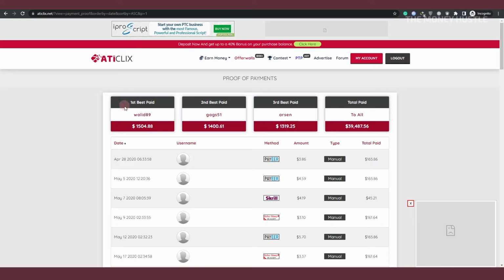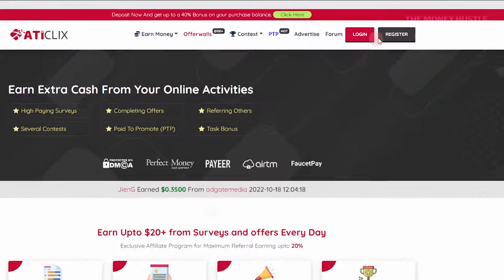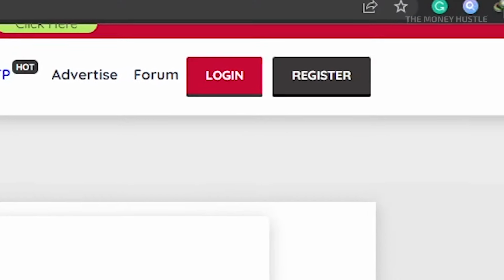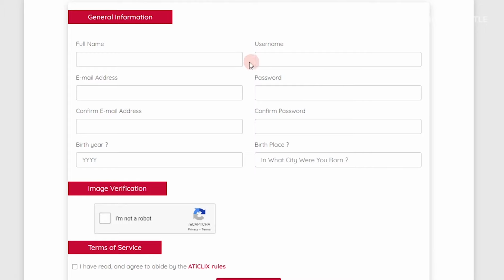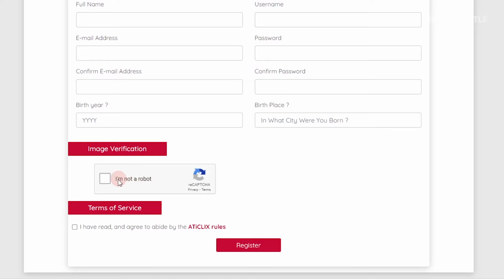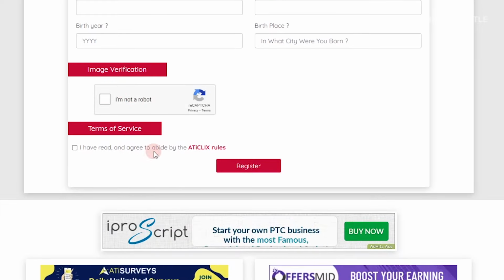MAKE $57 EVERY 5 MINS Watching Ads! | Make Money Online 2023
Welcome to the Money Hustle, where earning money should never be a hassle. On this channel, we offer the most recent strategies for making money online. We will discuss how to make money by simply clicking on advertising. This website, adiclicks.net, allows you to get paid for clicking on advertising. You must stay with the video to learn all the mistakes to avoid and how to withdraw your money correctly. You can participate in activities such as games, offers, surveys, sweepstakes, referring friends, and more. By simply visiting various websites and clicking on various ads, you can earn actual money.

This website currently has around 43,000 registered users and they list everyone's identities along with their location and method of payment who had withdrawn money in the previous 25 days. When you cash out your money, you have a number of payment options, including PayPal, bank transfers, Skrill, Paytm, Airtm, Bitcoin, NetTeller, and PerfectMoney to name a few. You can make a free account by clicking this button if you wish to.

The first thing you'll notice when logging into your account is the leaderboard. They will make the biggest earner visible to you. As an illustration, consider this one. You can see the username, the location, and the overall income. All of these people who come from different countries and are able to earn hundreds or even thousands of dollars annually, do things that you're also capable of doing. You can click on a variety of ads when you log in to your account, with banner ads being the most common. All of these banner advertising will be available for you to click on and continually earn money when we reach the appropriate part.

If you decide to click on any of these banner ads, they will direct you to a random website where you can perform this on your computer or mobile device. Stay on this site for 30 seconds. You don't need to click any buttons, register, or make any purchases. You only need to wait here for 30 seconds. One very important thing is to make sure you don't make this error. They just stay there, making no further page browsing. Because they ultimately lose money from these advertisements, be careful to avoid making this mistake.

Please look around this website. If you don't move, they'll think you're a robot and won't deposit any money into your account. So you need to look around. You must walk around, stroll and stay on the website for a short while after entering it. You can just retain your position after making a small movement for 5 to 10 seconds, before beginning to move again. You can convince them that you are a real person, not a robot by doing that. After 30 seconds, they can credit money to your account. Simply click another banner once you're done with the first. There are countless different banner adverts on this page that you may click to start making money.

Clicking on the daily fixed ads, which are all the ads you can click and stay on for around 10 seconds to receive payment, is the second way to make a payment. Be sure to watch the entire video to learn more on how to earn up to $500 every day clicking and watching ads!